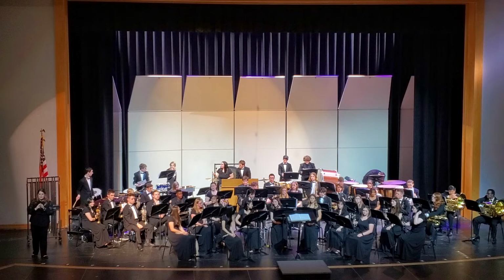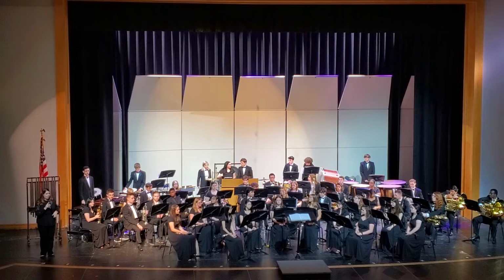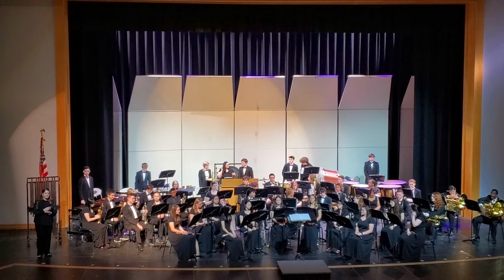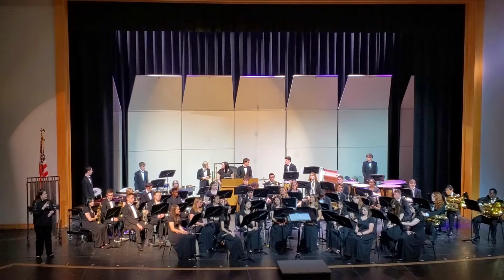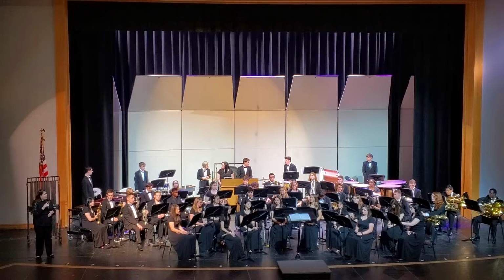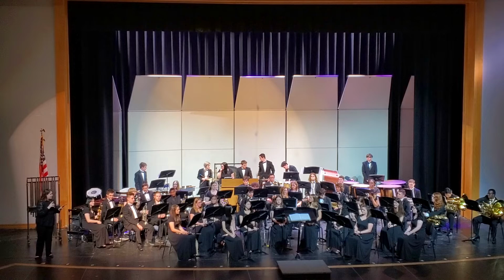Edmond North Symphonic Band - OSSAA Send Off - 5 April 2022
The Edmond North Symphonic Band plays their music set at the Edmond North Auditorium in preparation for the OSSAA State Contest!